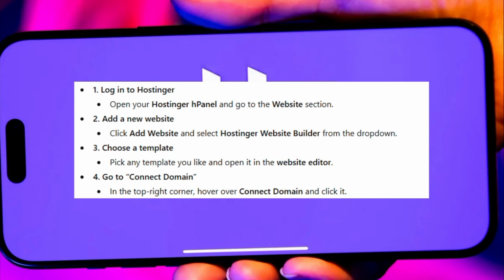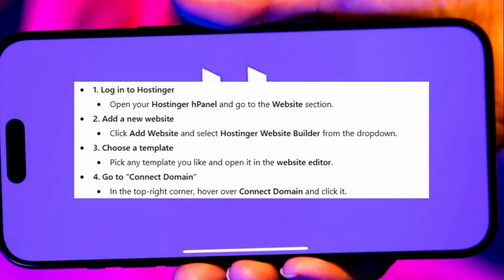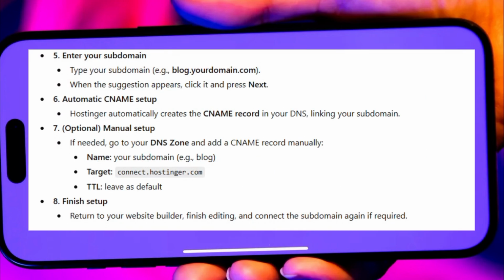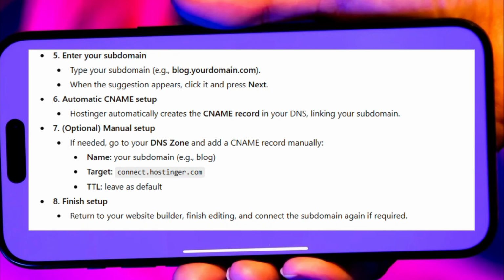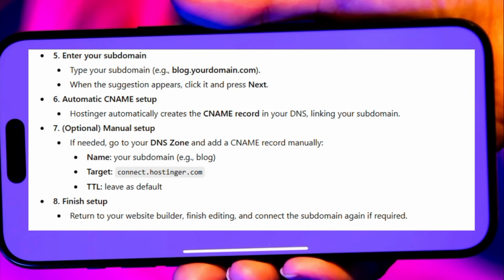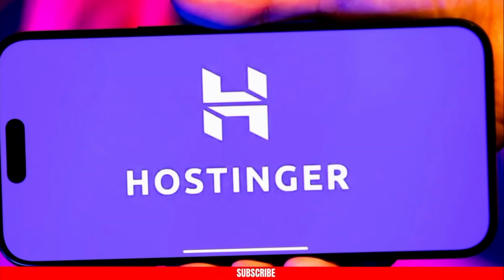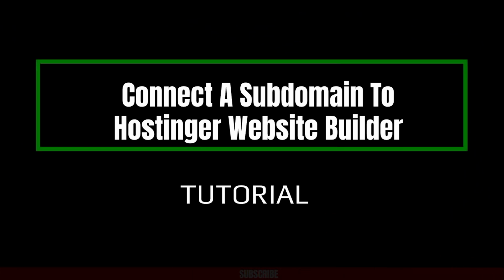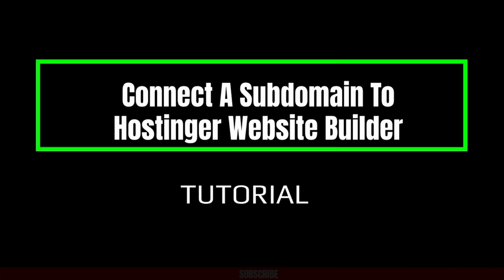Connect a Subdomain to Hostinger Website Builder | Hostinger Subdomain Setup | How to Link Subdomain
Learn how to connect a subdomain to Hostinger Website Builder step by step. In this quick Hostinger subdomain setup tutorial, you'll see how to link a subdomain to your website builder and configure DNS CNAME records easily.

🚀 Need a professional to design, build, or fix your website? Hire top-rated web developers on Fiverr

⏱️ Timestamps:
00:00 - How to Connect Subdomain to Hostinger Website Builder
00:08 - Hostinger hPanel Login & Add New Website
00:15 - Select Website Builder & Choose Template
00:22 - Connect Domain Option in Website Editor
00:29 - Enter Subdomain & Automatic DNS CNAME Setup
00:44 - Manual DNS Zone CNAME Record Configuration
00:52 - Finish Setup & Publish Subdomain Site

🔍 Searchable Terms:
- how to connect subdomain to hostinger website builder
- hostinger subdomain setup tutorial
- how to link subdomain in hostinger
- hostinger website builder subdomain
- add subdomain to hostinger hpanel
- hostinger subdomain dns cname records
- how to point subdomain to hostinger website
- hostinger subdomain not working fix